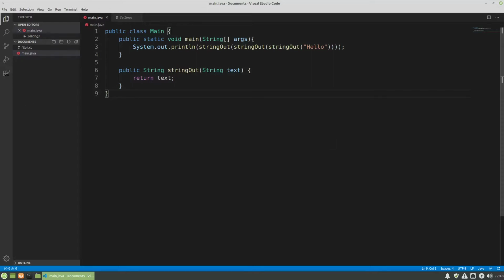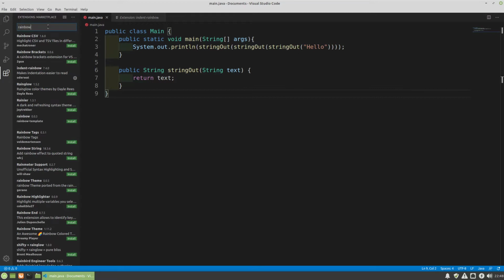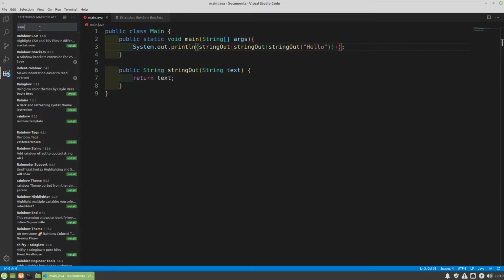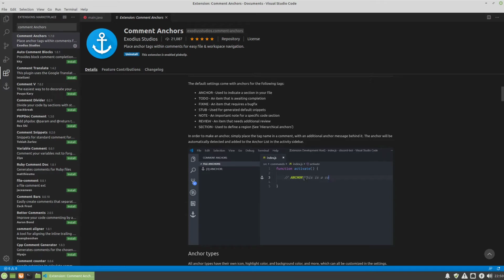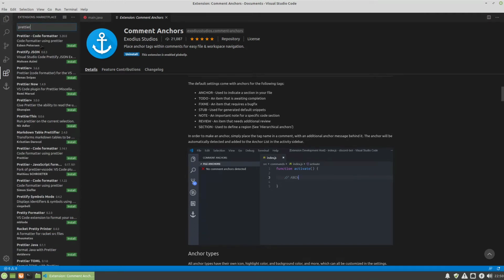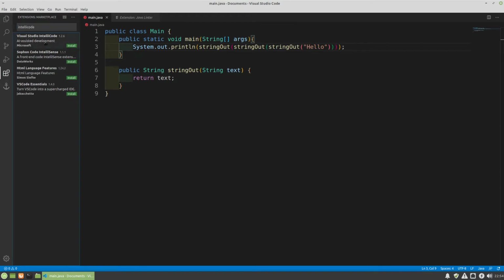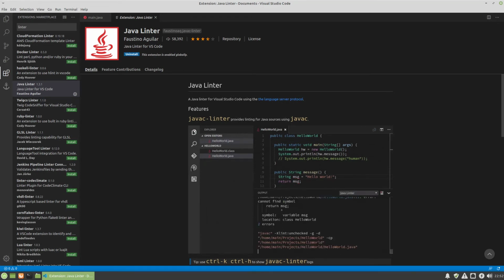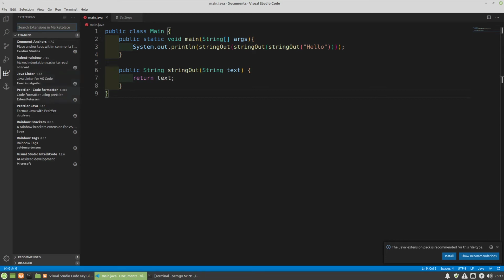5 Visual Studio Code Extensions Every Dev Needs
I go over the most needed extensions that developers need when using visual studio code. These are the best extensions that every developer needs to install. These types of extensions every developer needs to install to get the most out of using an editor like VScode.